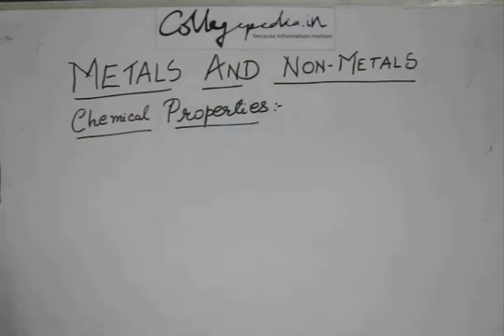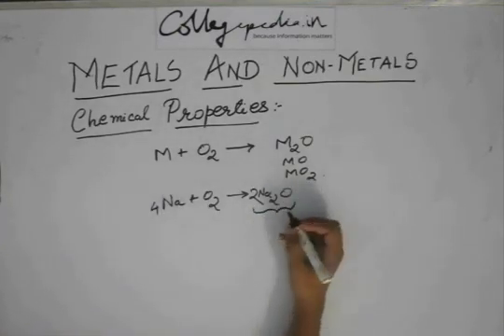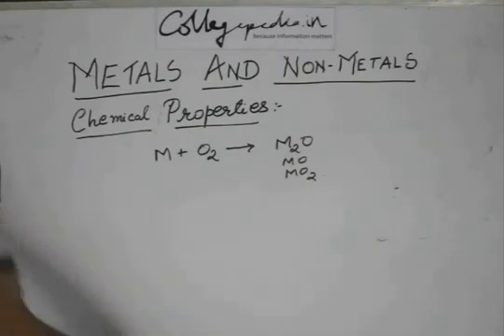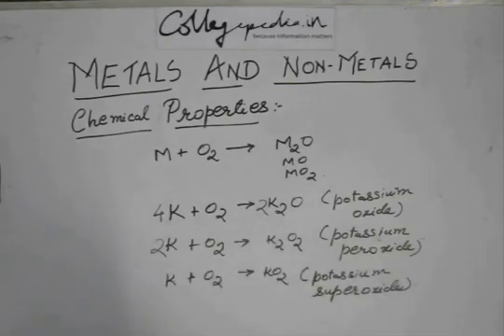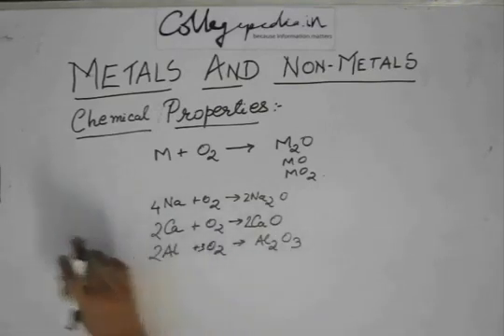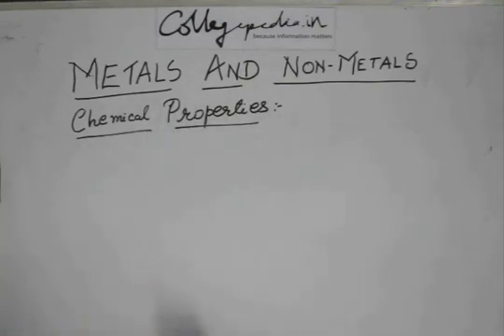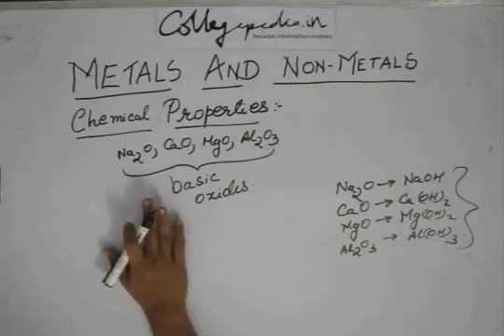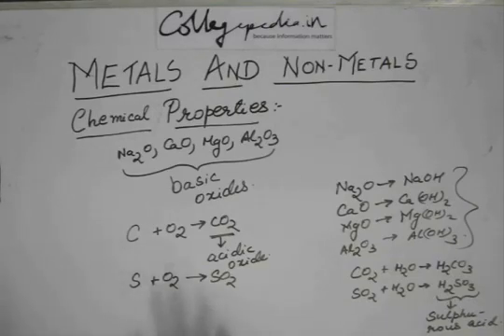Metals and Non metals, Lecture 3, Class X Chemistry (Chemical properties of metals and non metals)